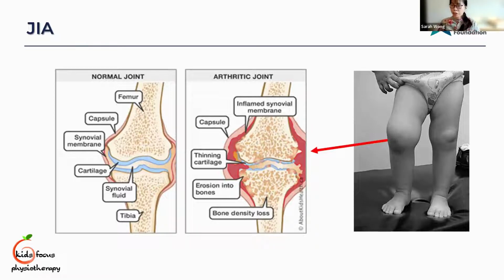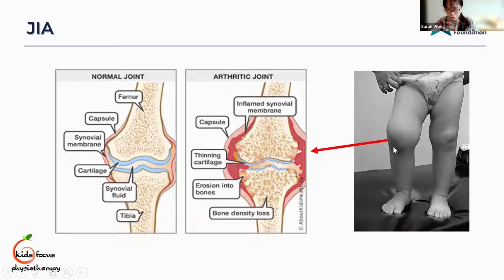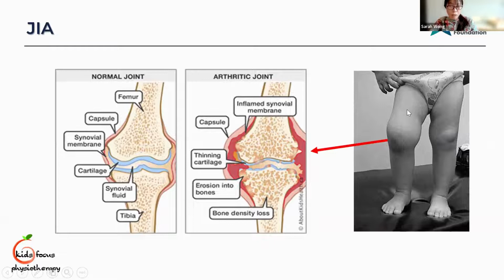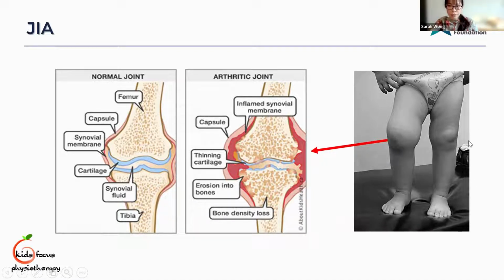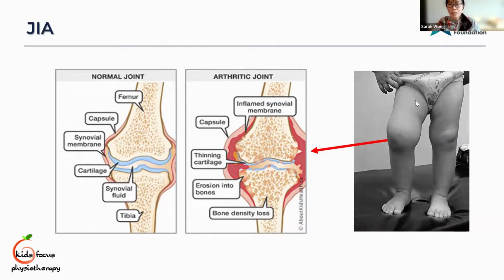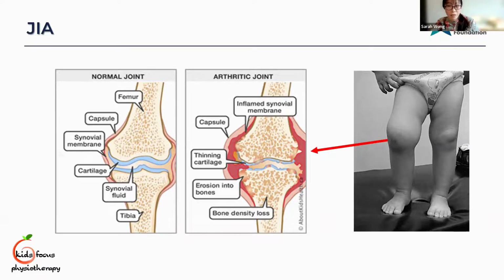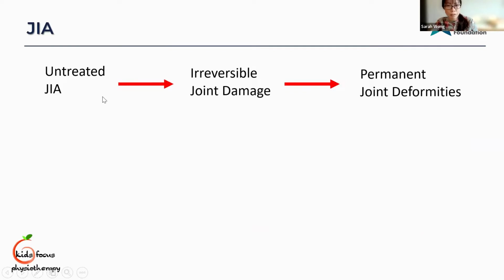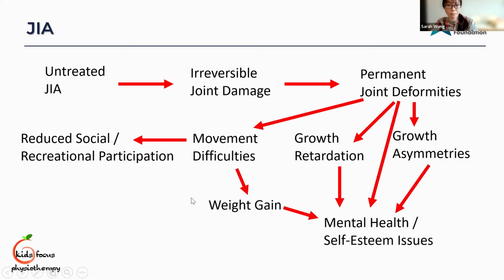Advanced Signs and Symptoms of JIA Arthritis